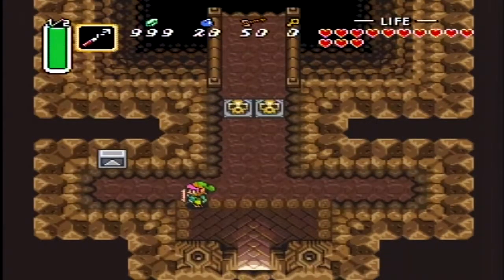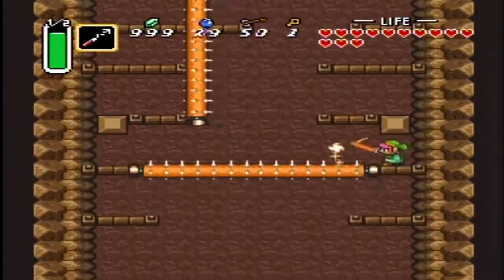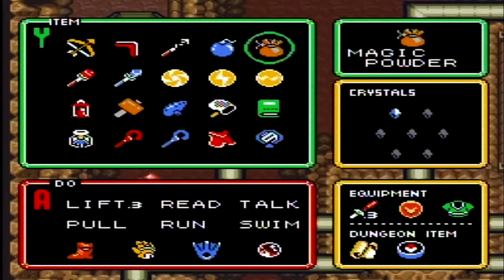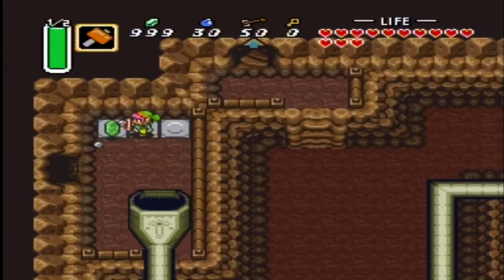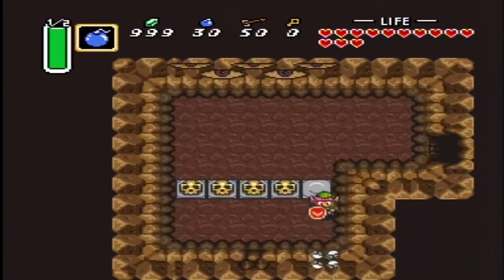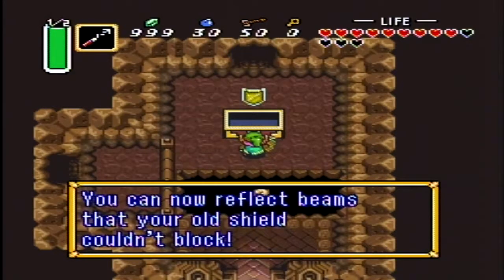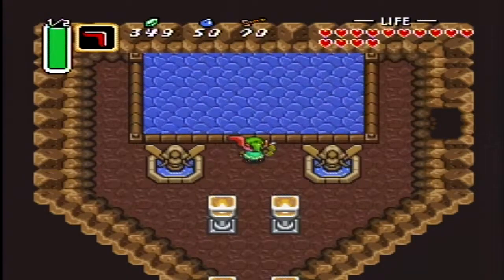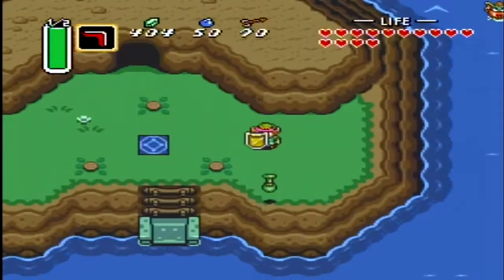Legend Of Zelda A Link To The Past #12 Mirror Shield & Item Increase!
Welcome to an all new series of retro games. This is Legend Of Zelda A Link To The Past! Available now on the Super Nintendo & other Nintendo ports that are Nintendo related. Join our main character who's name is Link as he goes off to another adventure to save Hyrule once again! Can he save Princess Zelda, rescue the descendants of the seven wise men or seven sages, & restore peace back in Hyrule between the light & dark worlds!? Enjoy the following video.
Involve in Special Olympics, Super Special Olympic Athlete, loves some Japanese Anime, a christian with no religion who gave his life to Jesus Christ, musician, very own YouTube Channel called Leo's Letplays Alliance,
My Twitter account is @OcWolverine07. You can look for me on Facebook. I'm there as well & don't forget to link up!